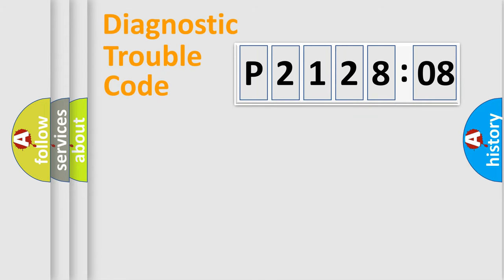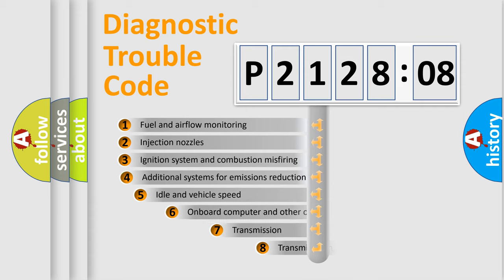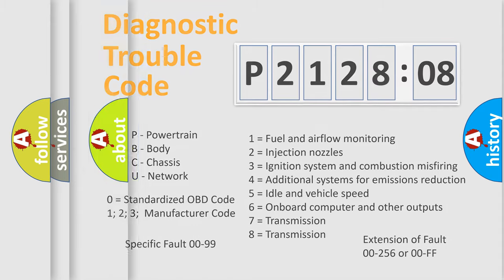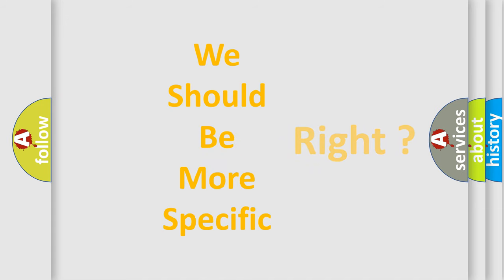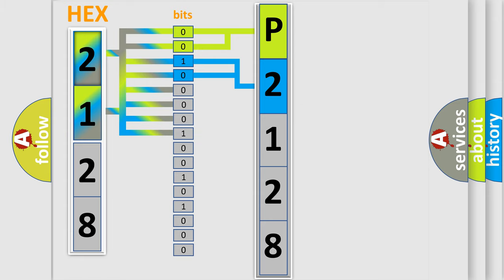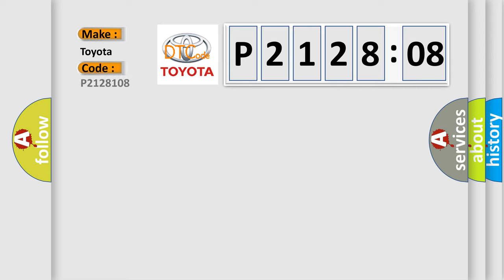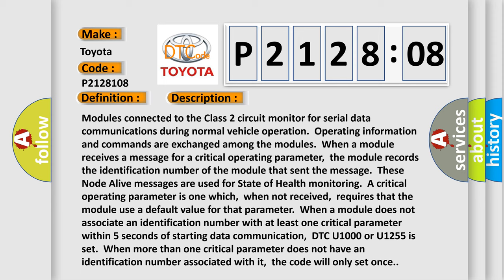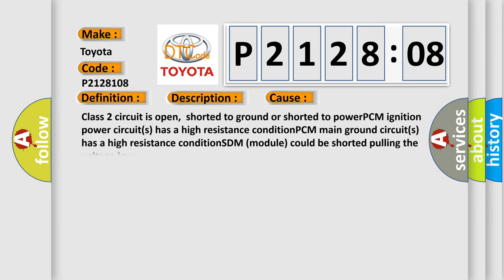DTC Toyota P2128-108 Short Explanation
Contents:
0:21 Basic DTC analysis according to OBD2 protocol standard.
1:48 Insight into programming
2:58 A diagnostically understandable description of the Diagnostic Trouble Code
3:05 Basic error definition

Make:
Toyota
Code:
P2128 108
Definition:
Class 2 Communication Malfunction
Description:
Modules connected to the Class 2 circuit monitor for serial data communications during normal vehicle operation.Operating information and commands are exchanged among the modules.When a module receives a message for a critical operating parameter,the module records the identification number of the module that sent the message.These Node Alive messages are used for State of Health monitoring.A critical operating parameter is one which,when not received,requires that the module use a default value for that parameter.When a module does not associate an identification number with at least one critical parameter within 5 seconds of starting data communication,DTC U1000 or U1255 is set.When more than one critical parameter does not have an identification number associated with it,the code will only set once.
Cause:
Class 2 circuit is open,shorted to ground or shorted to powerPCM ignition power circuit(s) has a high resistance conditionPCM main ground circuit(s) has a high resistance conditionSDM (module) could be shorted pulling the voltage low